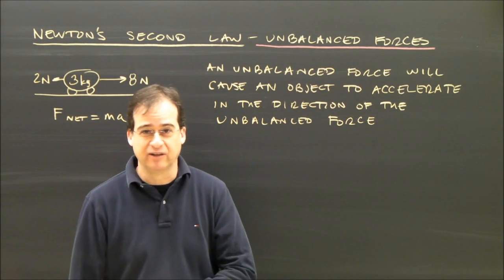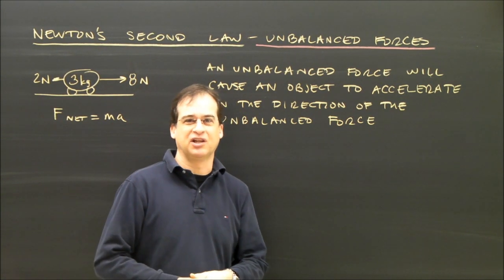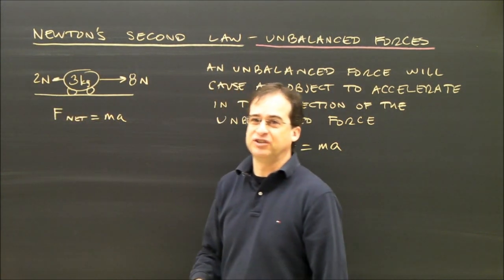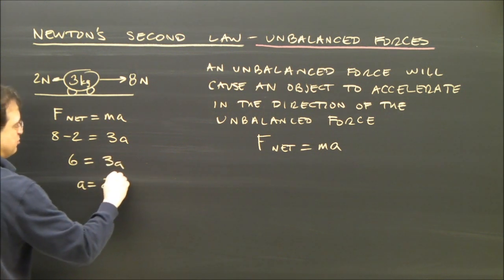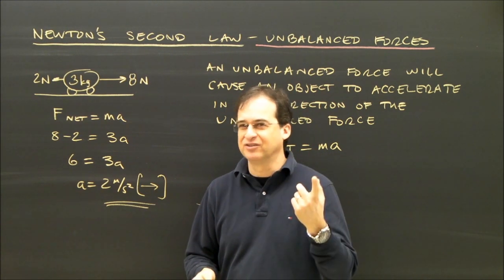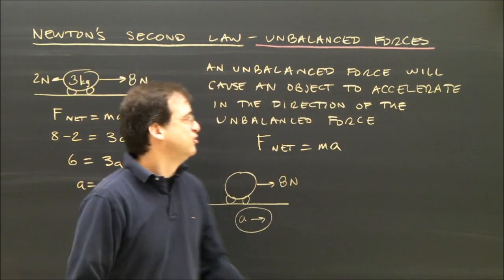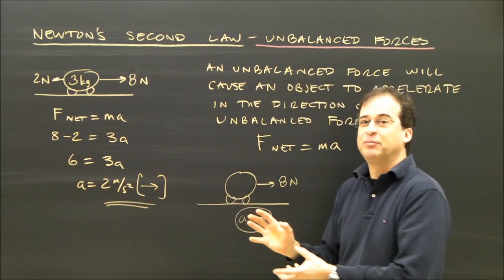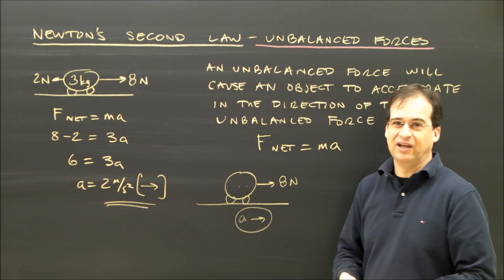Newton's First & Second Law Part 3 physics lesson